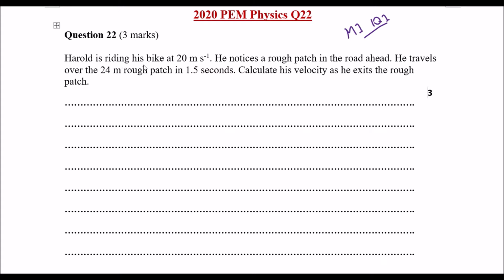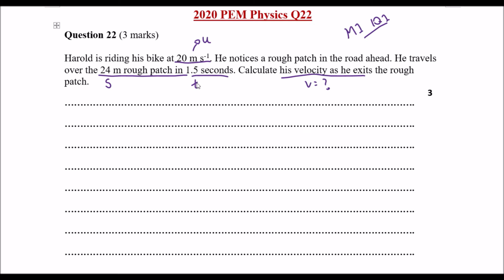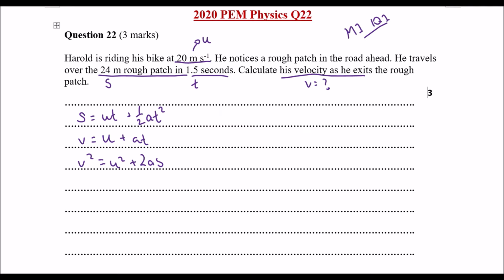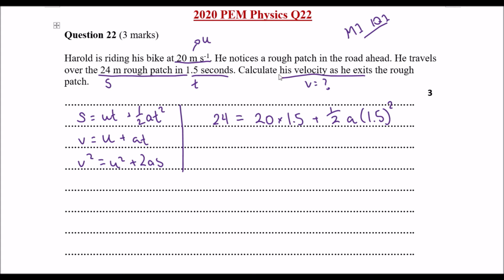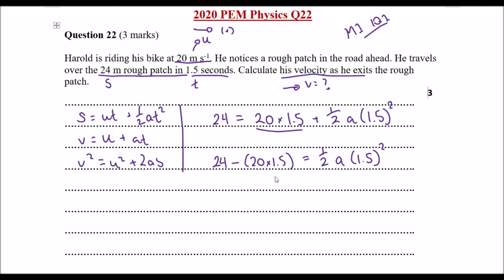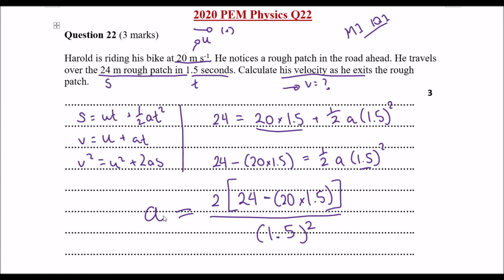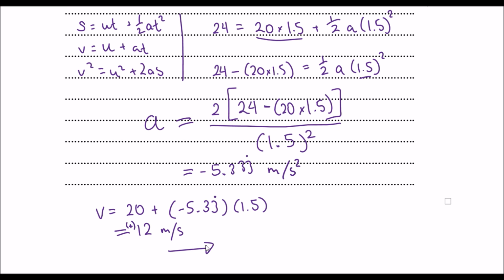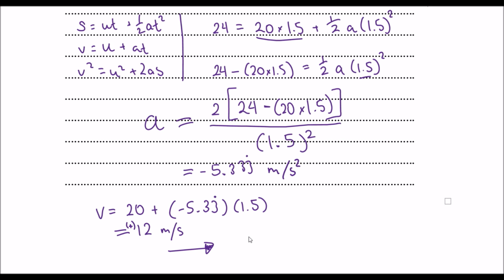2020 PEM 11Physics Q22 - Kinematics Equations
Stage 6 Physics NSW Syllabus - Module 1 [Kinematics]

Inquiry Question 1 - Motion in a Straight Line

6.1.1.1 – Describe uniform straight-line (rectilinear) motion and uniformly accelerated motion through:
- Qualitative descriptions
- The use of scalar and vector quantities

6.1.1.4 – Use mathematical modelling and graphs, selected from a range of technologies, to analyse and derive relationships between time, distance, displacement, speed, velocity and acceleration in rectilinear motion, including:
- 𝒔=𝒖𝒕+𝟏/𝟐 𝒂𝒕^𝟐
- 𝒗=𝒖+𝒂𝒕
- 𝒗^𝟐=𝒖^𝟐+𝟐𝒂𝒔 (ACSPH061)